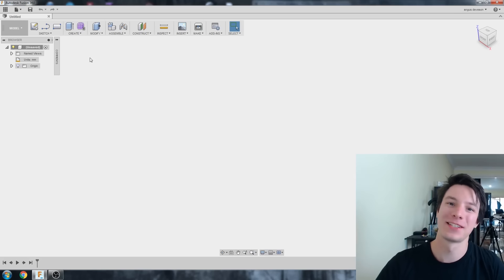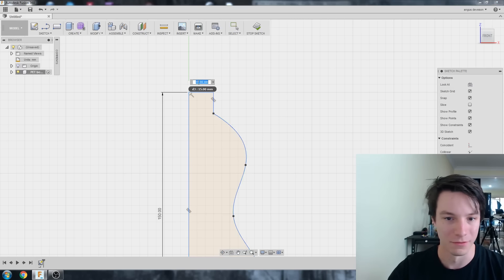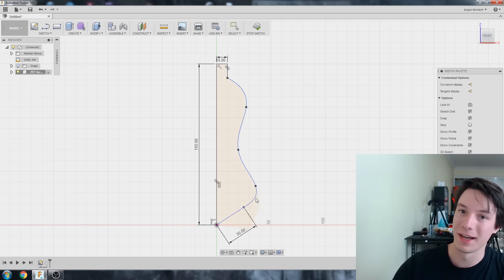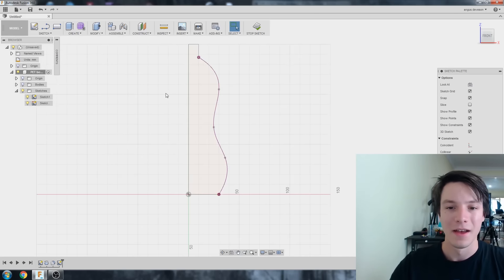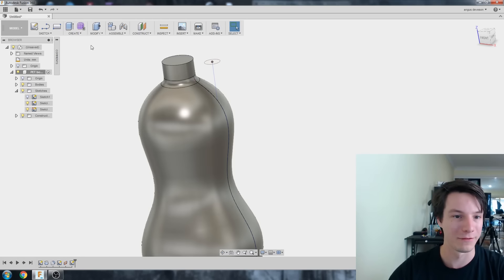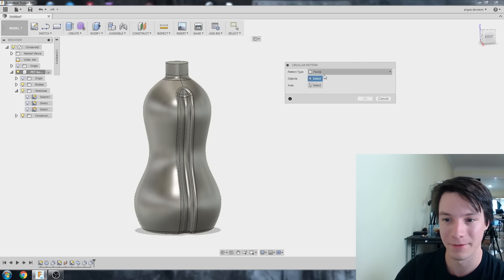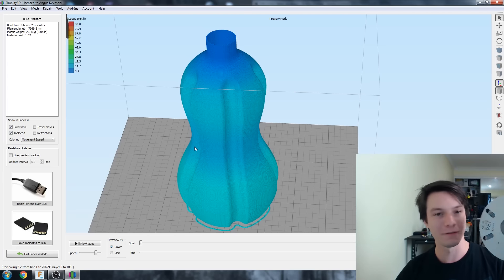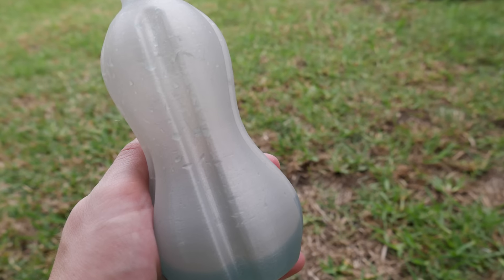Bottle made from Recycled Bottles - Designed and 3D Printed using Fusion 360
By popular demand in this video I'll show you how to Draw a Bottle in Fusion 360 and 3D Print it from Refil's PET Filament!

It's a Bottle made from Bottle made from Bottle made from...

NOTE: My decision to break constraints on our spline for the sweep feature means it will not follow any changes to the spline used in the revolve feature. Till I can figure out an alternative method, make your shape tweaks first for the revolve - THEN proceed with your sweep! F360 experts, I would love your feedback in the comments :)